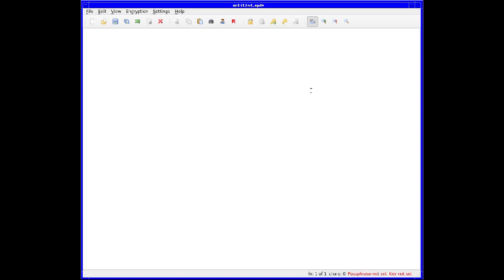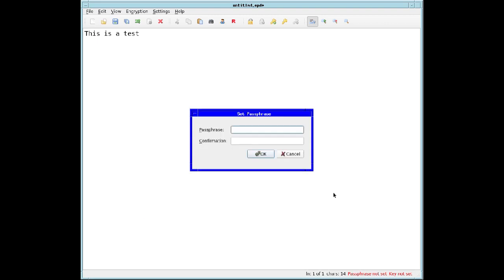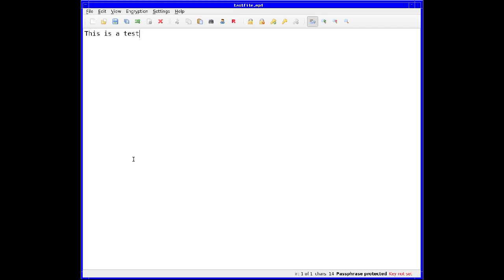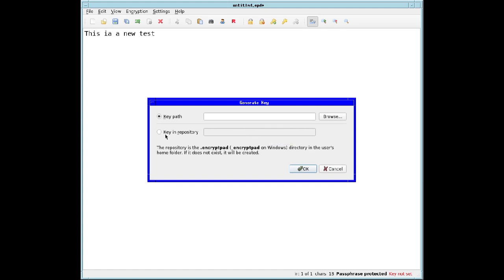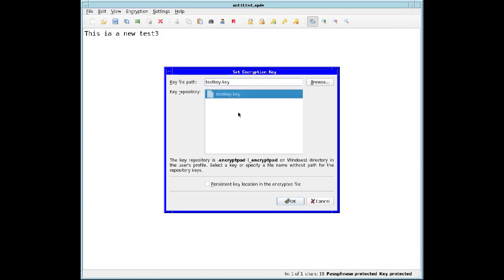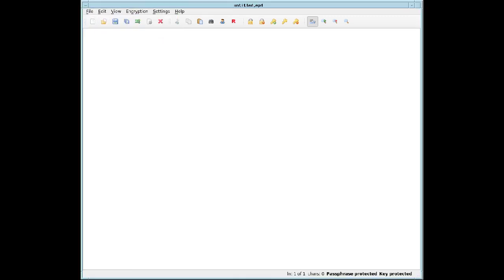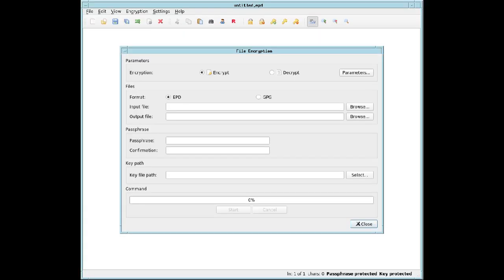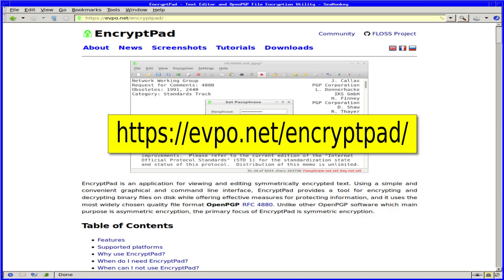A look at EncryptPad on FreeBSD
A quick run down on using EncryptPad, a multi platform tool to achieve better security for your sensitive data.

All EncryptPad related downloads are signed with the following OpenPGP key.

EncryptPad (Releases) 2048R/A2813E85

Key fingerprint = 634B FC0C CC42 6C74 389D 8931 0F1C FF71 A281 3E85